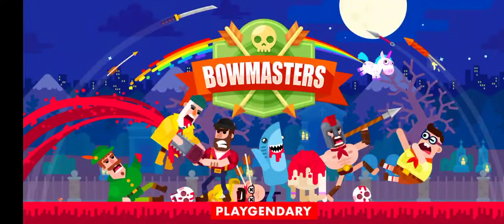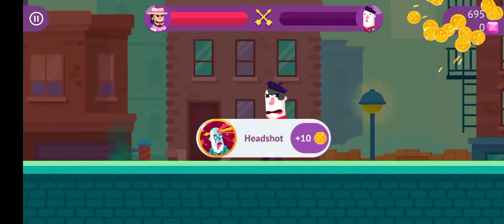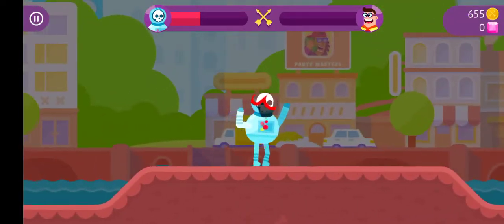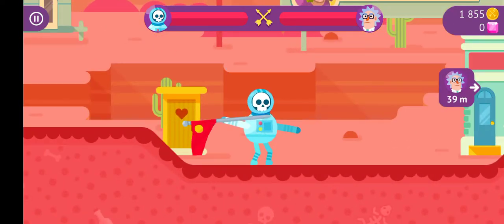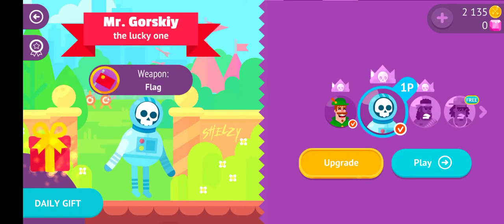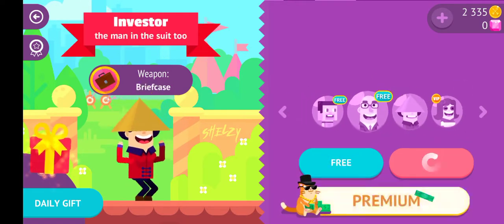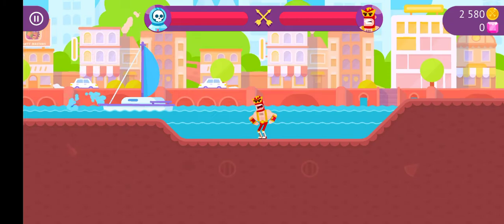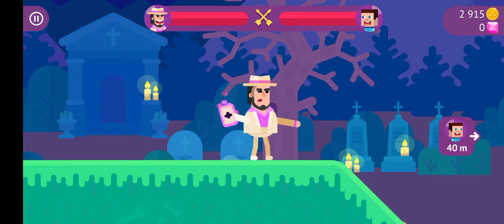LET'S PLAY - BOWMASTERS!!! *BONK*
Hey guys. For today-- we're gonna be doing another nostalgic rush video on a game known as Bowmasters! I completed six levels + played as three different characters. An archer, a con artist, and a skeleton astronaut!!! Pretty much what this game is about-- Is fighting in combat between a person that you have to knock the life out of just by using a bow + arrow, or just any sort of weapon... I was gonna get more characters, but I never got the chance to. I hope you enjoy/enjoyed this video!!! They're gonna be epic. (A BLOX obstacle game + the end part for my mini series on U.D.)🗿